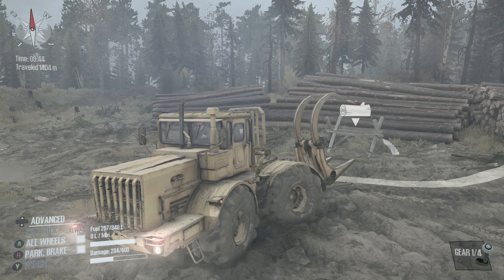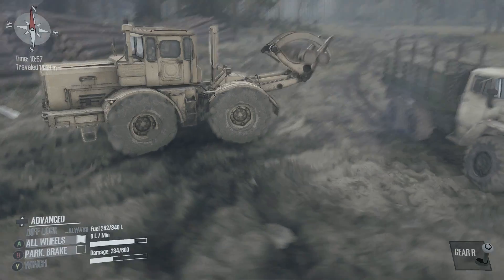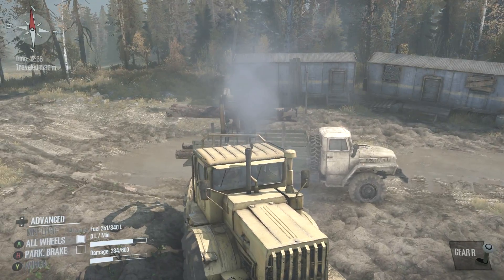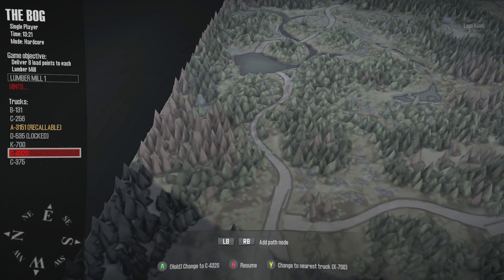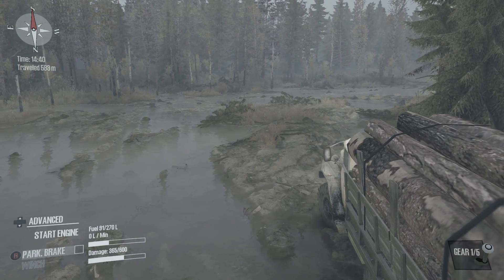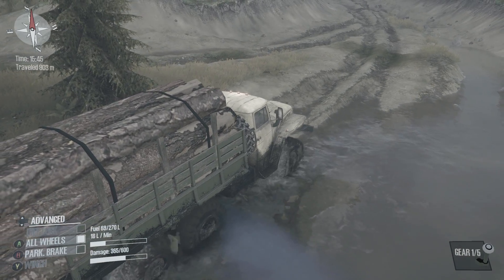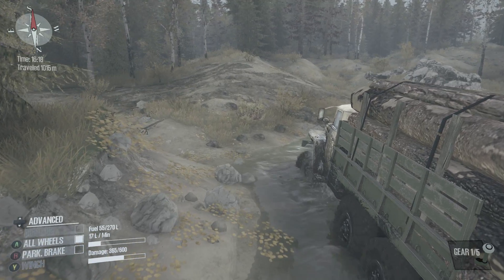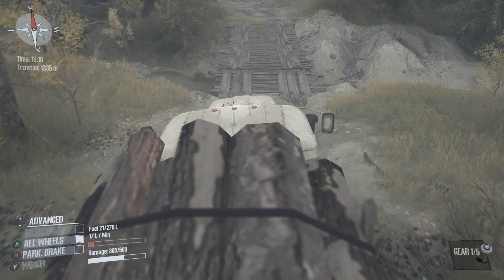SpinTires Mud Runner: Xbox One HARDCORE MODE Let's Play! Part 3 | LOADING UP!